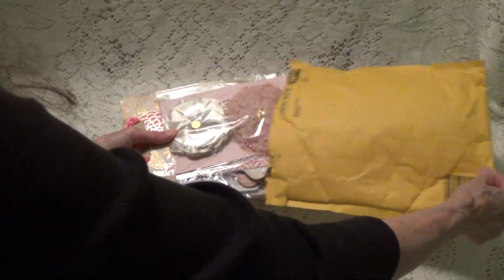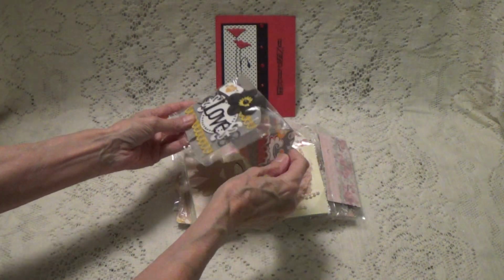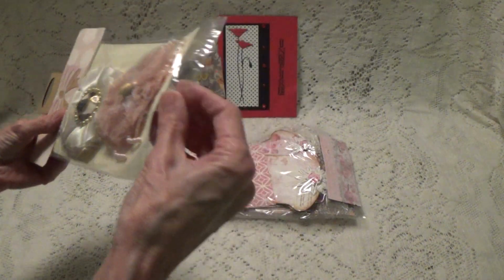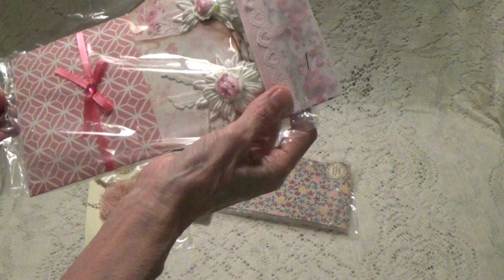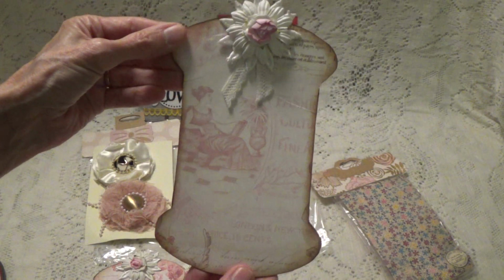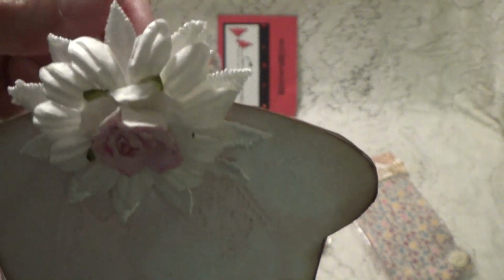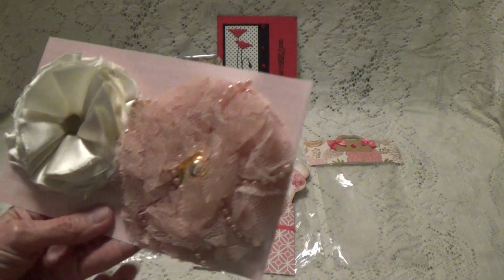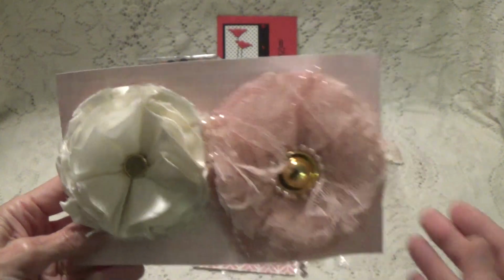Entry #8 from Julie (Paper Play with Julie K)